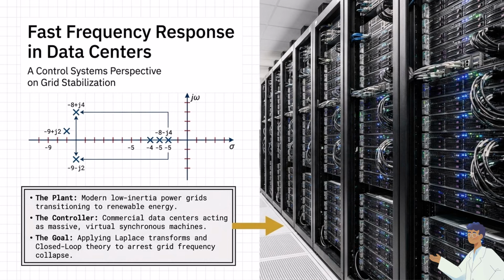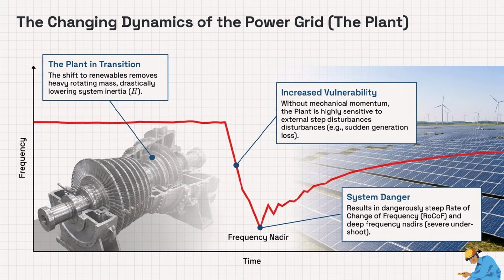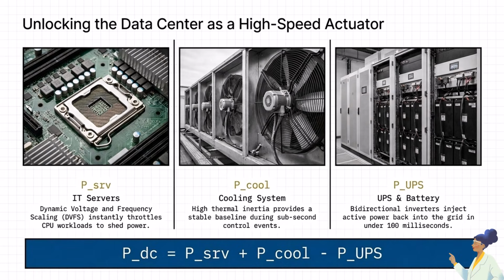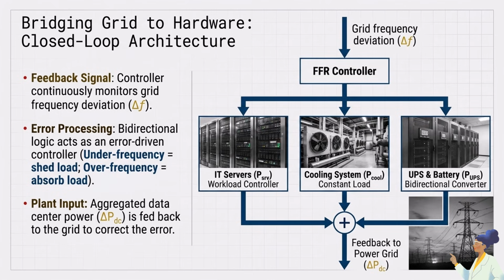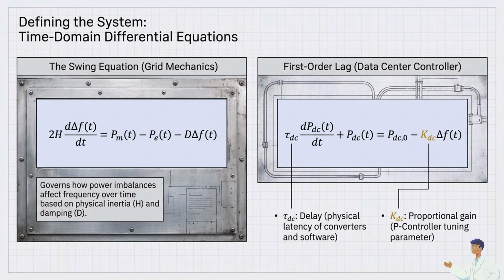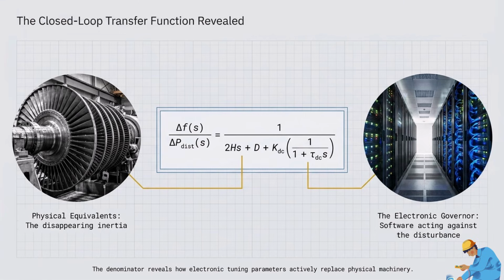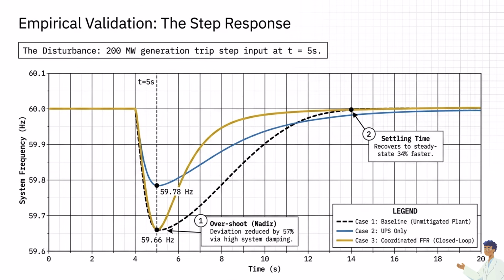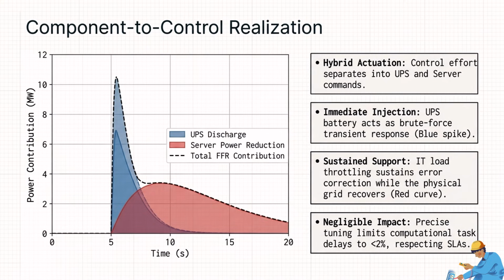Fast Frequency Response in Data Centers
Assignment 2 (Applied Mathematics for EE)